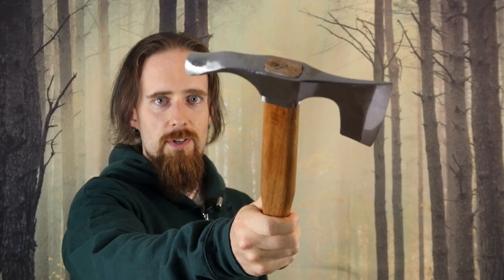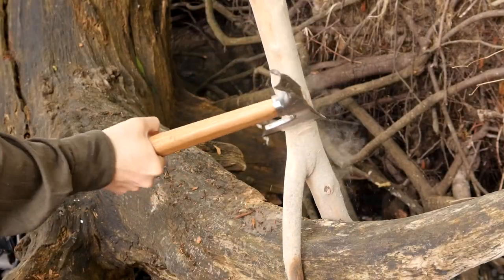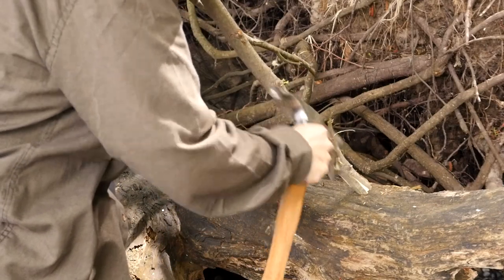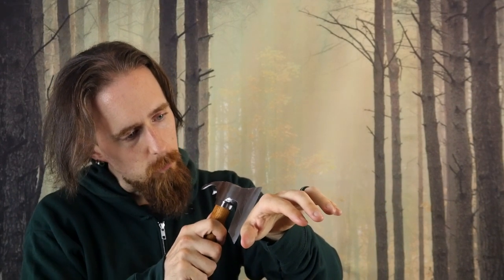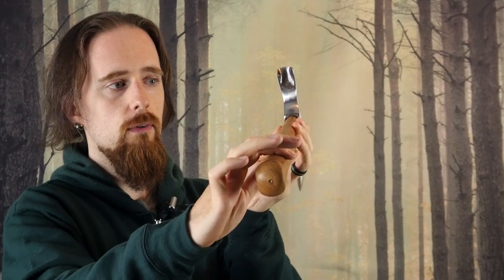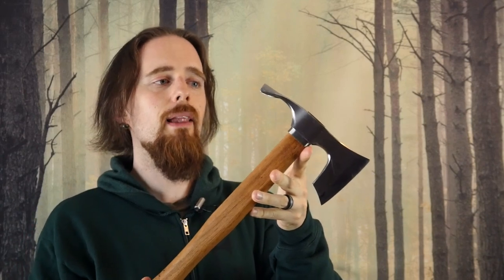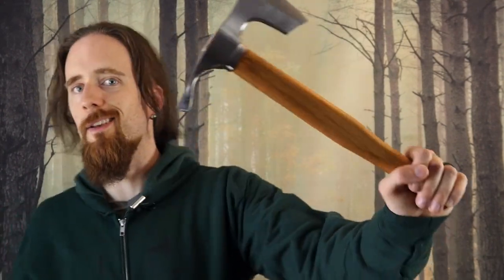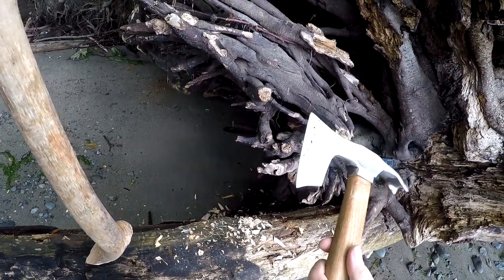Carving Axe by Ivan Tasev - Random Find, Better than Expected!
*** Specifications ***

Overall length: 36 cm / 14.2''
Head width: 18 cm / 7.1''
Edge length: 9.2 cm / 3.6''
Weight: 630 g / 1 lb 6 oz

Blade material: AISI 4150 alloy steel, hardness HRC 55
Handle material: Unknown wood

*** My opinion ***

This is a well designed tool that has been working flawlessly. Comes with an excellent, shaving sharp edge and a strong, comfortable handle. It's designed for carving but it also does chopping and splitting nicely, especially for its compact size.